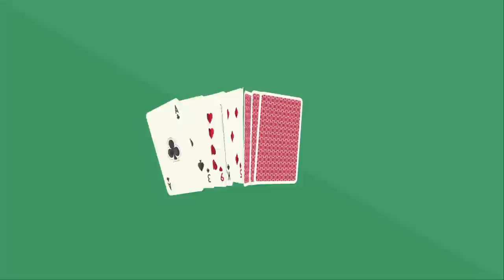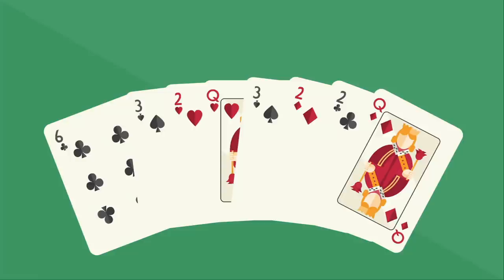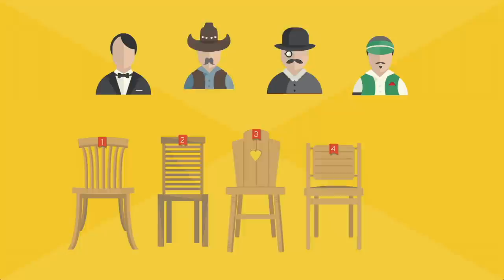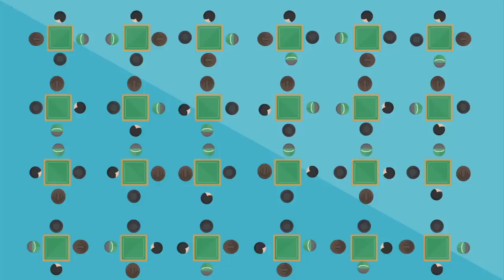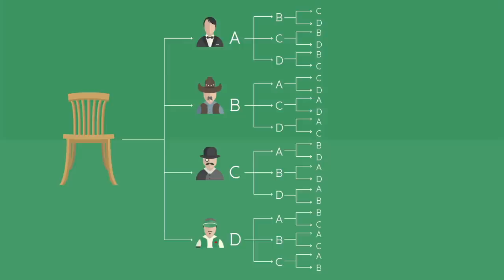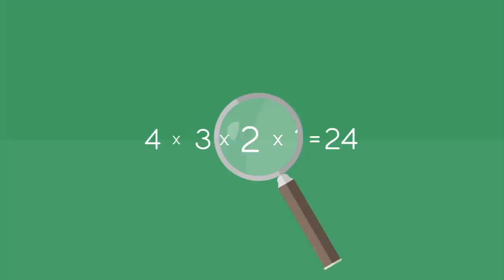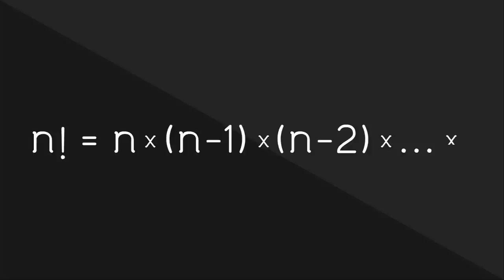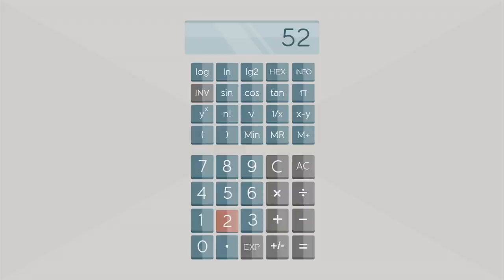How many ways can you arrange a deck of cards? - Yannay Khaikin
One deck. Fifty-two cards. How many arrangements? Let's put it this way: Any time you pick up a well shuffled deck, you are almost certainly holding an arrangement of cards that has never before existed and might not exist again. Yannay Khaikin explains how factorials allow us to pinpoint the exact (very large) number of permutations in a standard deck of cards.

Lesson by Yannay Khaikin, animation by The Moving Company Animation Studio.